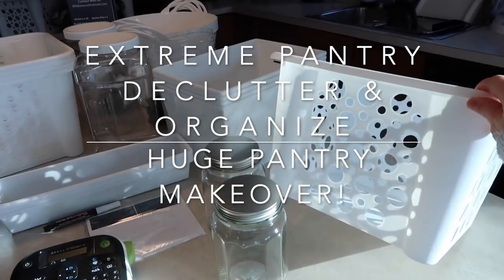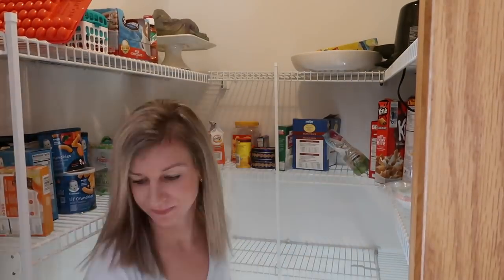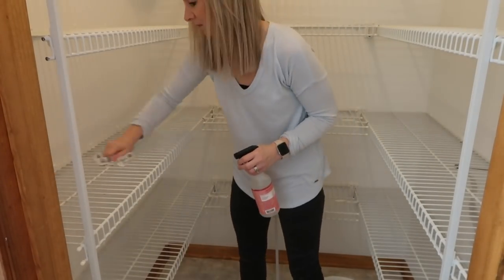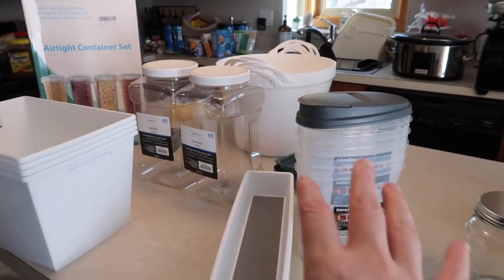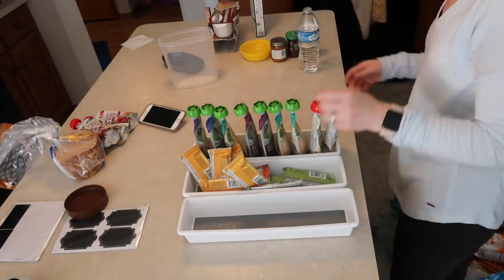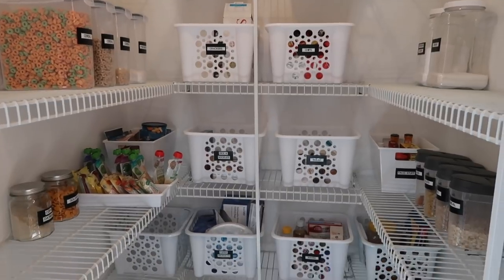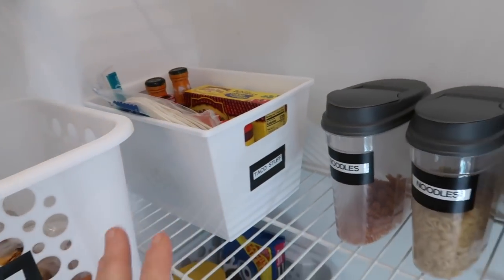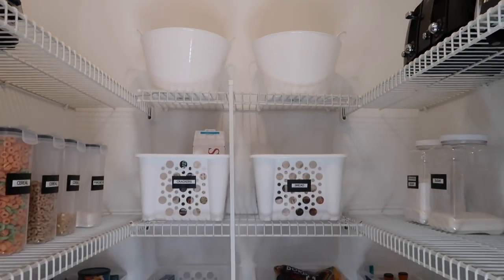DOLLAR TREE PANTRY ORGANIZATION | EXTREME CLEAN & ORGANIZE W/ ME 2020 | PANTRY MAKEOVER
This is a DOLLAR TREE PANTRY MAKEOVER you MUST see! I decluttered, cleaned out and organized my sister-in-law’s pantry on a budget and the results were SHOCKING! I want you to clean and declutter with me and then get our pantry’s organized together! I will give you step-by-step directions on how I went about planning to organize this space so it will be simple and easy for you to organize your house too!

Cereal/Pancake containers
Canisters (they were more online that what I paid in store at Walmart)
Label maker
Chalk Labels
All completely white bins were from The Dollar Tree

❤️CLEANING FAVORITES ❤️
Mrs. Meyer’s Multi-Surface Cleaner (use this link to get free products with your purchase)
Mrs. Meyer’s Baking Soda Cream Cleanser (use this link to get free products with your purchase)

❤️ORGANIZATION FAVORITES ❤️
Organizational bins in refrigerator

❤️BABY FAVORITES❤️

Shirt bibs
Pink baskets in nursery
Ikea Dresser
Bunk Beds
Halo Sleep Sack
Baby Monitor
Sound Machine
Wubbanub Pacifier (Elephant attached to pacifier)
Wubbanub Pacifier (Giraffe attached to pacifier)
Paint Color in nursery - Gentle Rain by Behr
Bow/Headband organizer in Addison & Emery’s bedroom

❤️FAQS❤️

Who Am I Married to? - I’ve been married to Mike for 9.5 years!

How many kids do I have? - Avery is our 4-year-old and we also have twin baby girls, Addison and Emery.

What I do for a living? - I work full-time in public relations for a non-profit company.